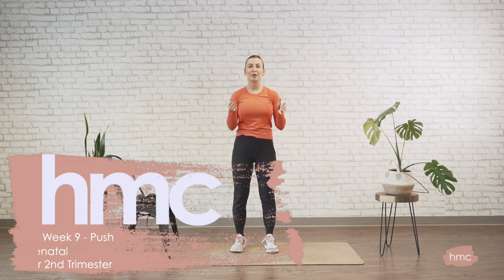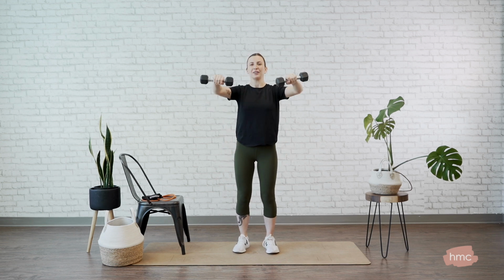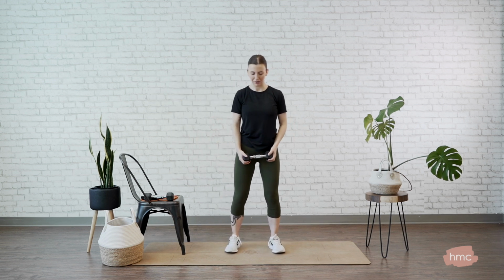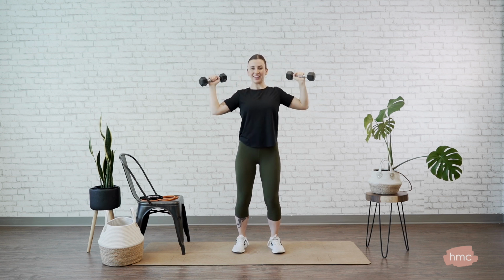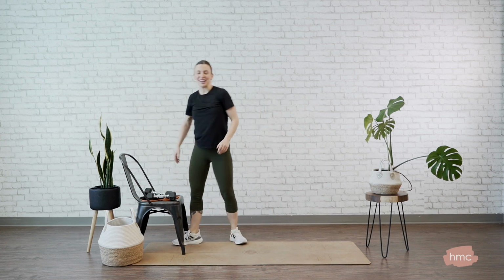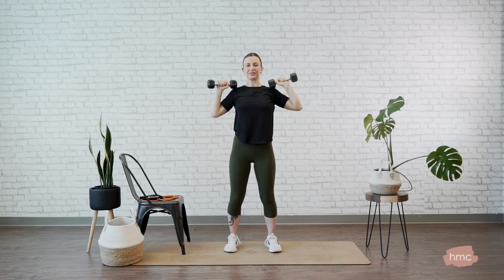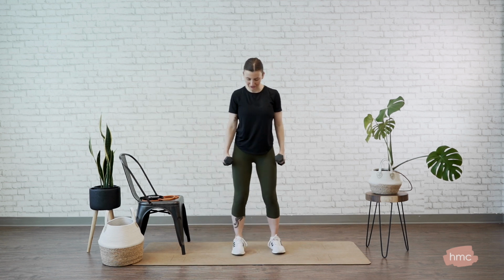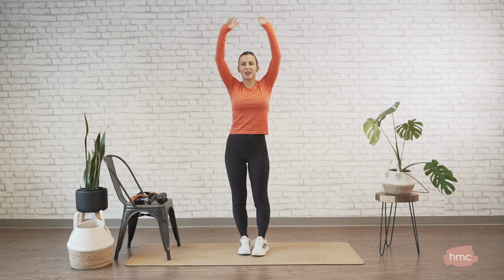Full Body Prenatal Workouts For 2nd Trimester - Week 9: Push